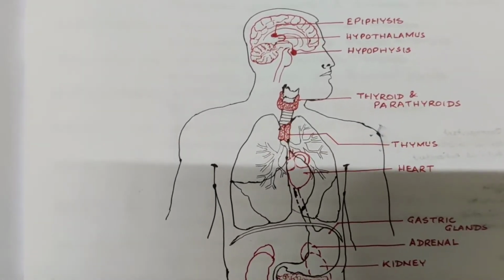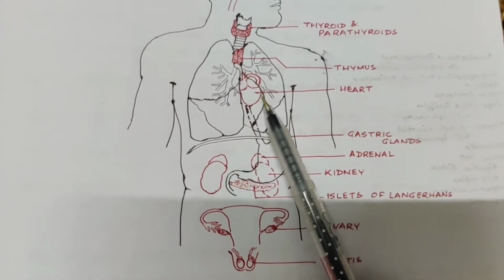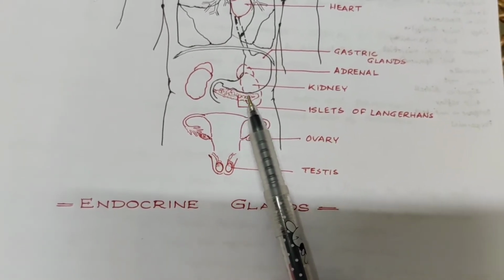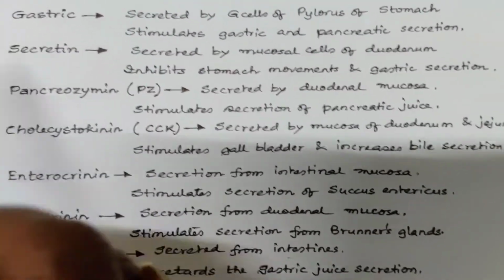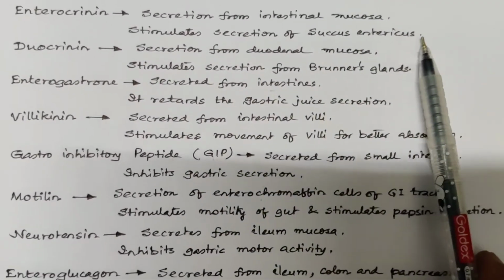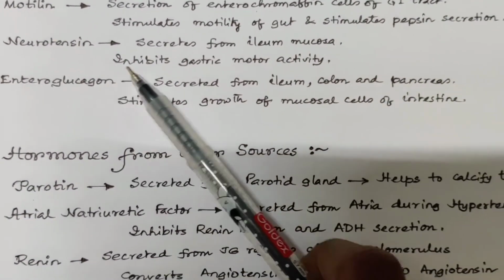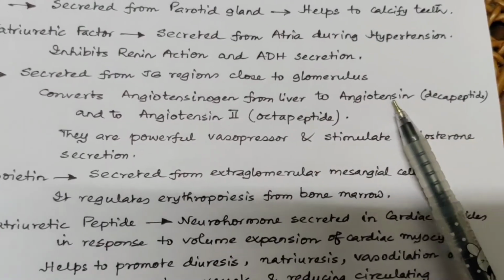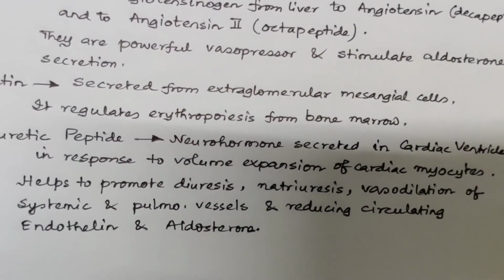SPECIAL HORMONES OF THE ENDOCRINE SYSTEM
Hello friends

This is my YouTube channel Sudipto Banerjee Vidyasagar and I am Sudipto sir. This is a video tutorial based on the important hormones of the ENDOCRINE SYSTEM.

There are certain local hormones like CCK, PZ and duocrinin, villikinin, etc which are mainly secreted at the site close to their site of action. Kidneys, Heart, and lungs also act as ENDOCRINE glands because they are capable of secreting specific hormones as you will be able to see this in this video.

My earnest request to you is to share my videos to as many friends as possible so that I can be able to post such informative videos in future.

Regards
Sudipto Banerjee